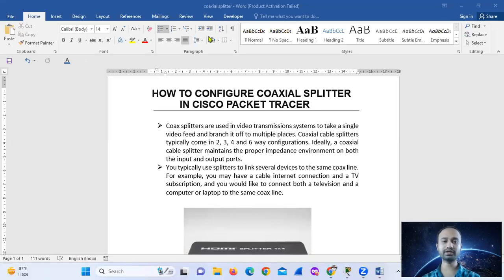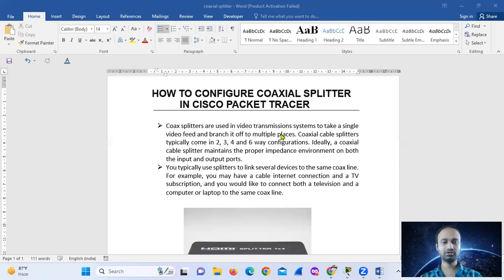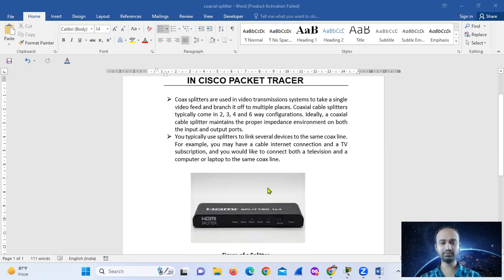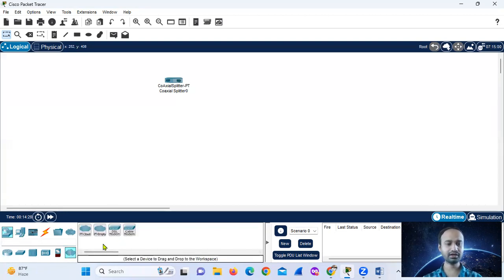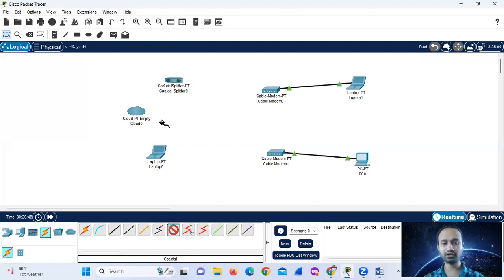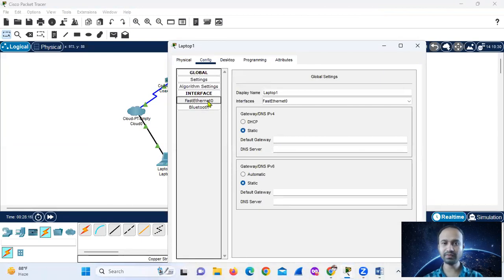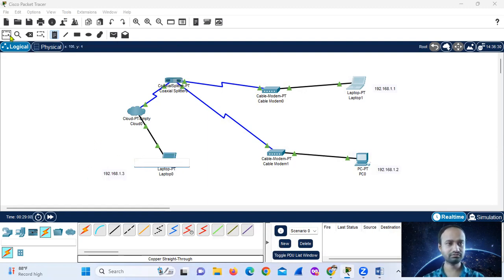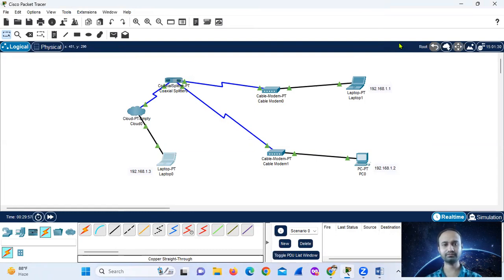COAXIAL SPLITTER Connection or Configuration in Cisco Packet Tracer in Hindi